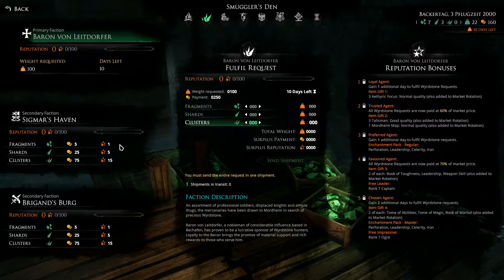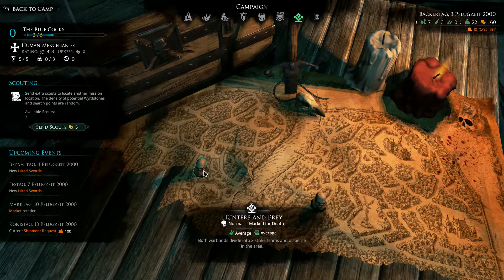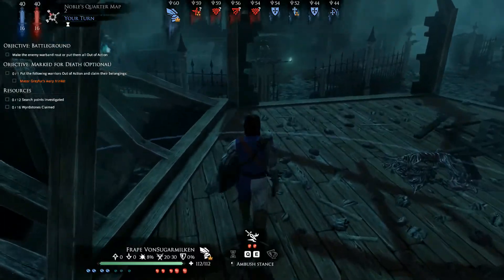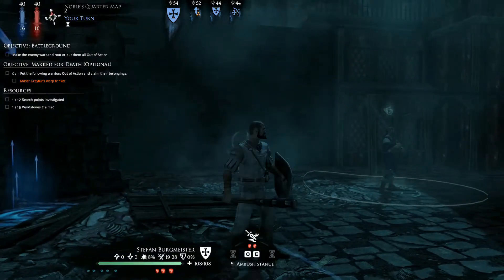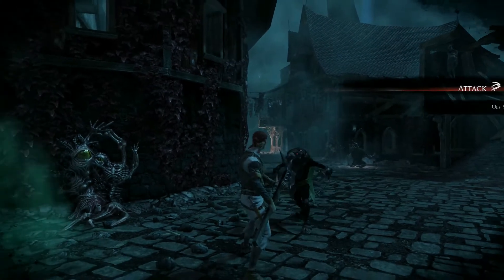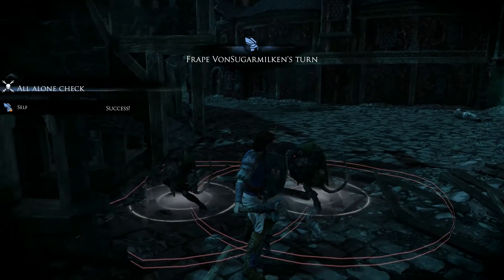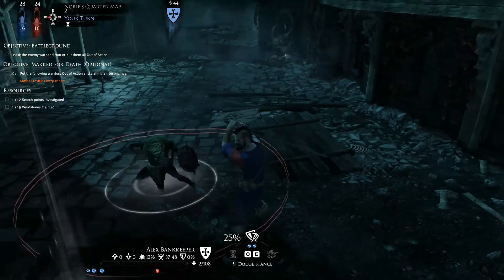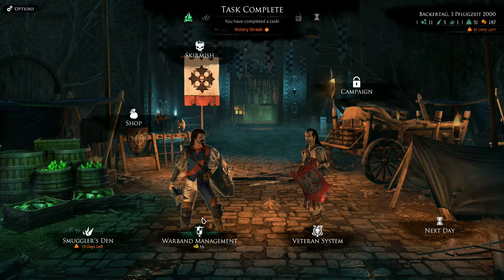Mordheim City of the Damned #3 -- Rat Problems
Hello my fellow warriors and welcome back to Mordheim City of The Damned. Our first fight was an easy victory but now we are up against a group of Skaven who will remind us that Mordheim is a dangerous place.